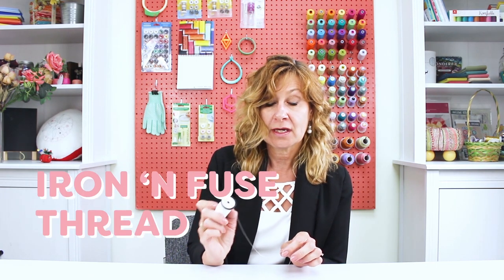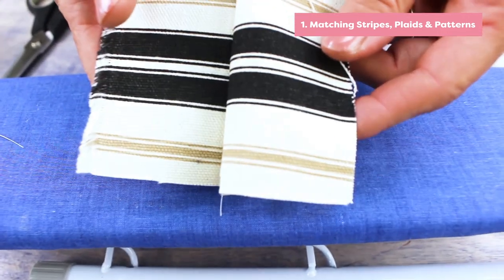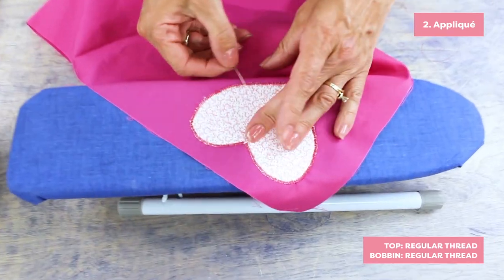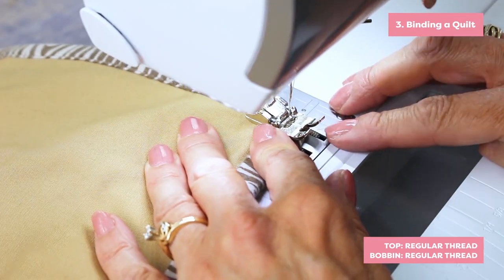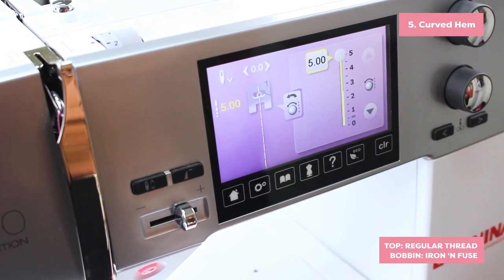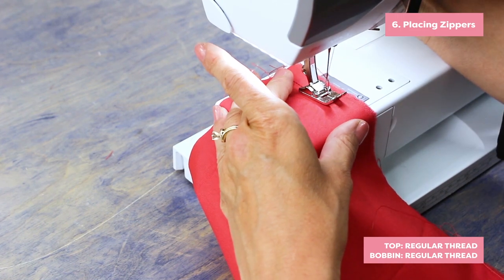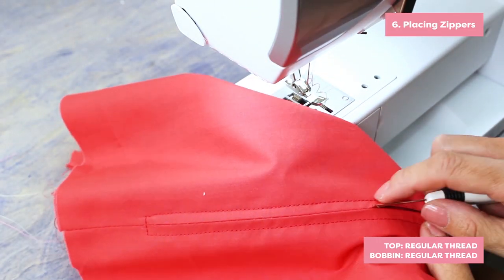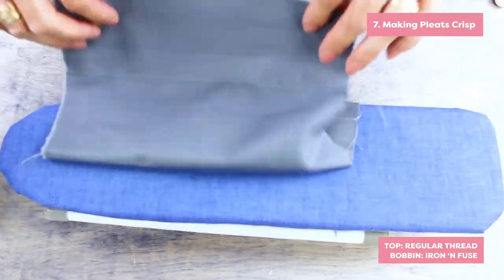7 Ways to Use Iron Fusible Thread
Iron fusible thread is one of those incredibly useful notions to keep in your sewing room, and there are so many ways to apply it to your projects. From helping to bind your quilt to appliqué, we’ve compiled a list of things you can do with it that you may not have thought of before!